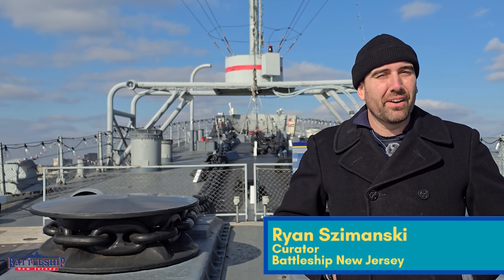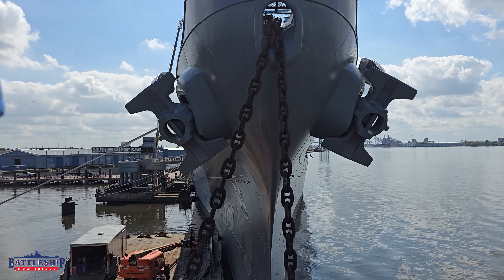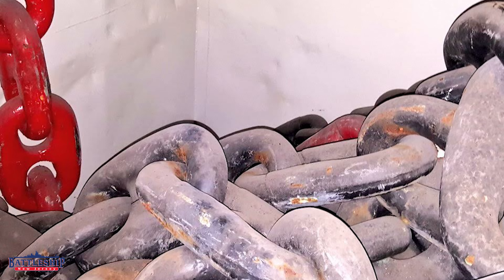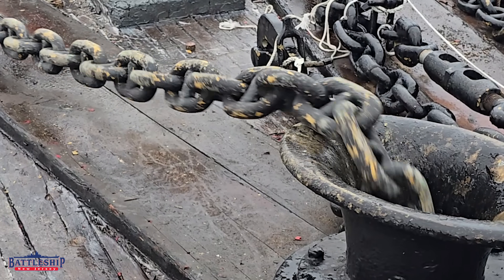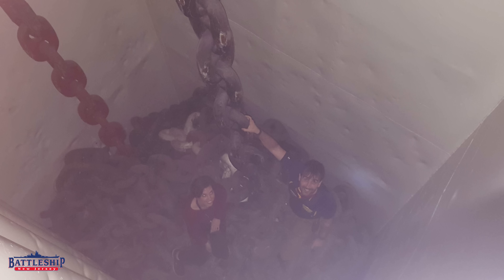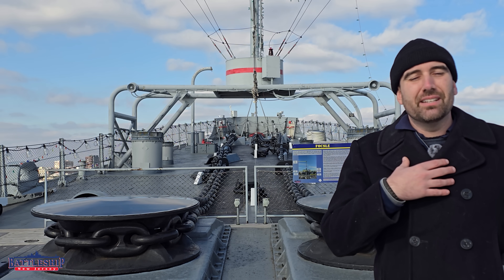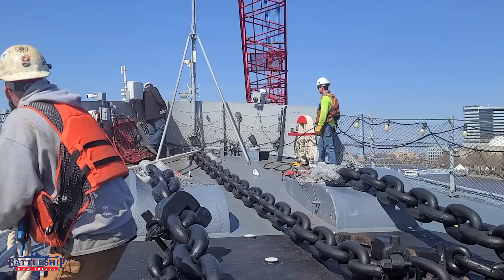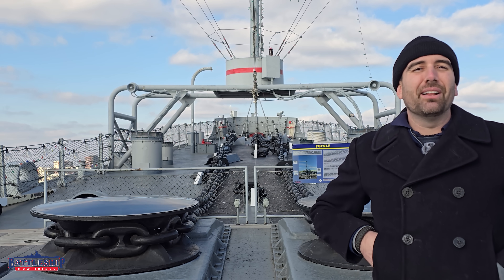How Much Chain Does A Battleship Need?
This episode is a look athe battleships chains.